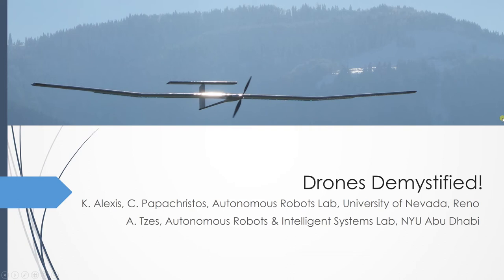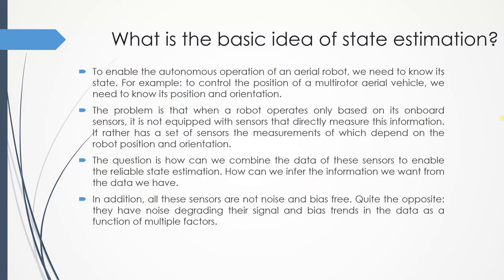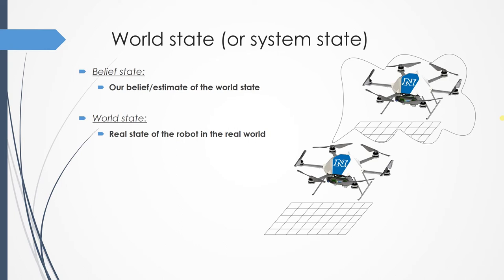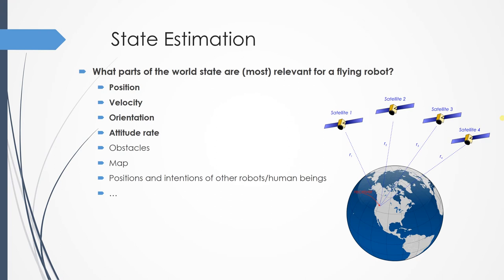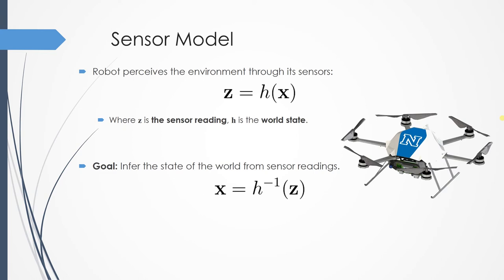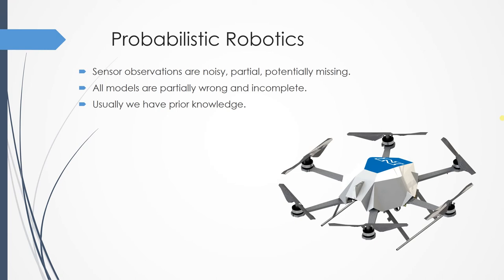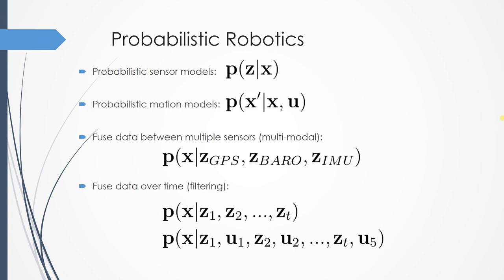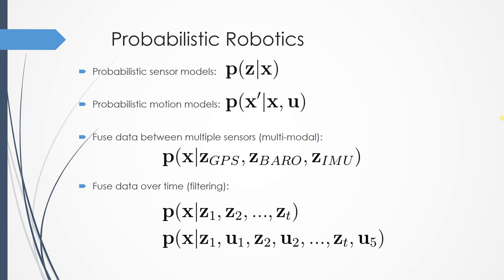Drones Demystified! State Estimation - Part 1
This lecture is part of the "Drones Demystified!" educational project.